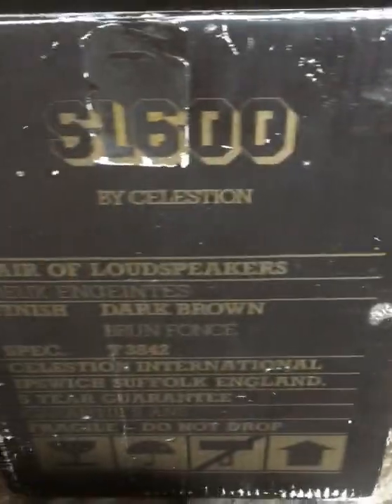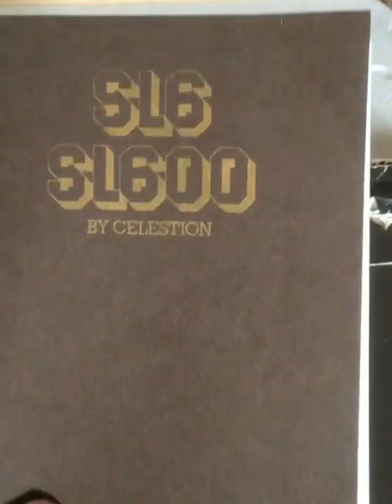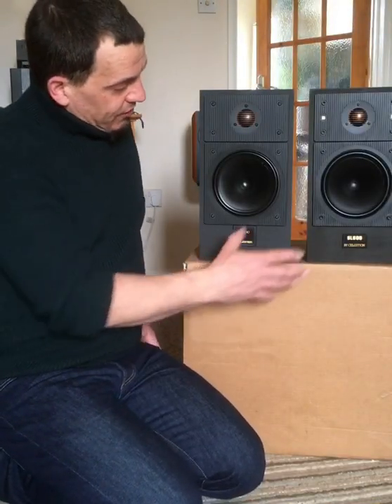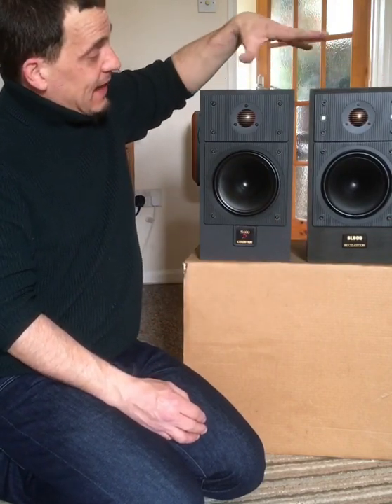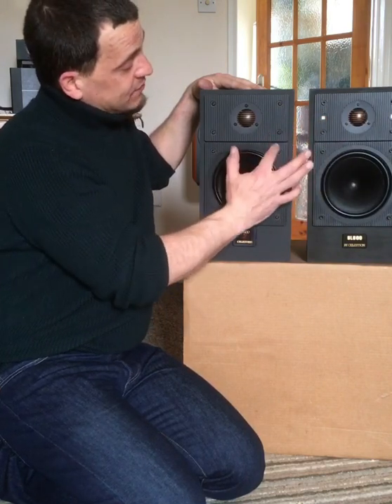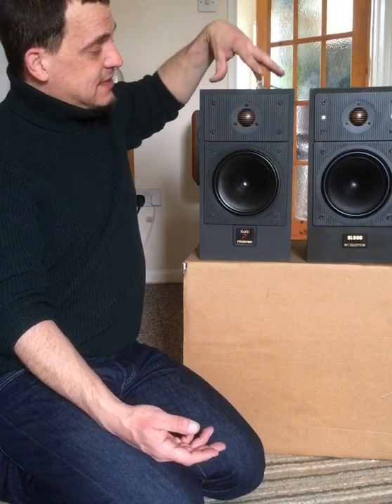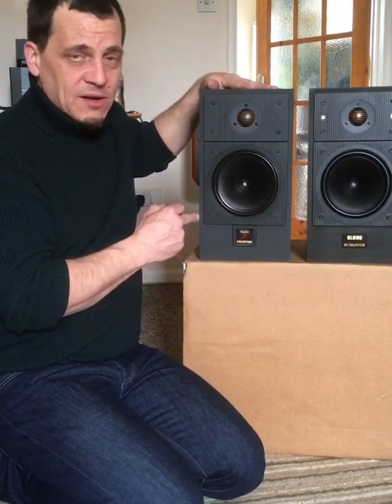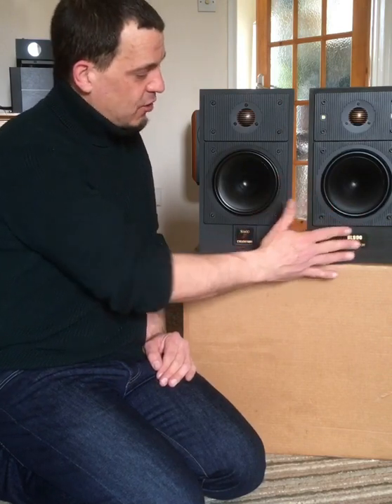Celestion SL600 vs SL600si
Celestion SL600: two-way, sealed-box loudspeaker with Aerolam (aluminum-honeycomb) enclosure. Drive-units: 1.25" copper-dome tweeter, 6.5" Kobex-cone (PVC) woofer. Crossover frequency: 2.3kHz, second-order, 12dB/octave slopes. Frequency response: 60Hz-20kHz ±3dB, low-end, -6dB at 60Hz in free-space conditions.

Celestion SL600Si: two-way, sealed-box loudspeaker with Aerolam (aluminum-honeycomb) enclosure. Drive-units: 1.25" copper-dome tweeter, 6.5" Kobex-cone (PVC) woofer. Crossover frequency: 2.3kHz, second-order, 12dB/octave slopes. Frequency response: 60Hz-20kHz ±3dB, low-end, -6dB at 60Hz in free-space conditions.